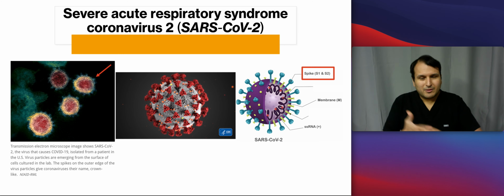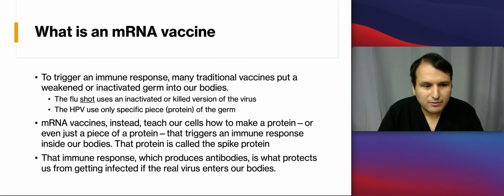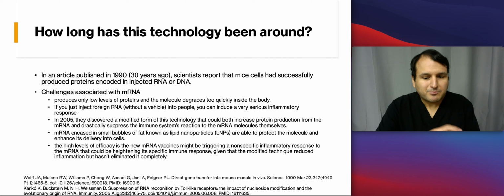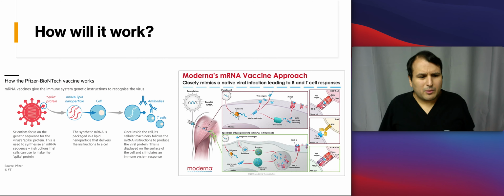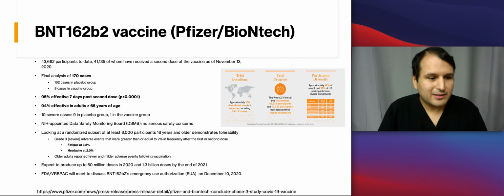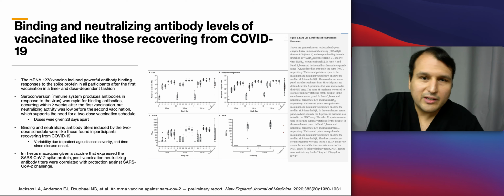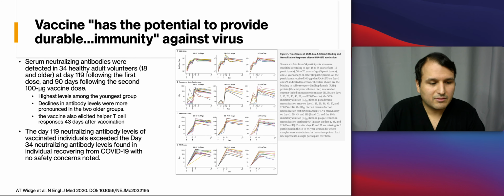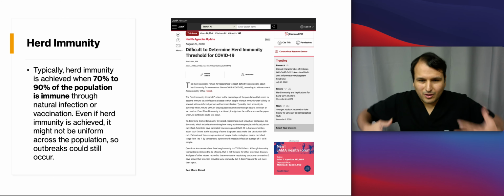The Laredo COVID Chronicles The Vaccine Part 2 of 2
This is part 2 of 2 of my series on COVID-19. This video discusses the efficacy of the vaccine, why it was deemed efficacious, and how soon will each member of the population receive the vaccine. This video was done before the full release of Pfizer's data by the FDA. In the interest of time, after the efficacy of the vaccine, I jumped immediately into discussing the incidence of COVID-19 in the general population not the numbers found in the trial. This is important to note.